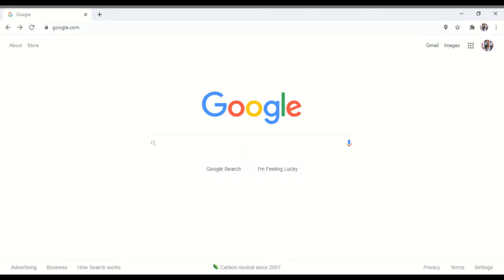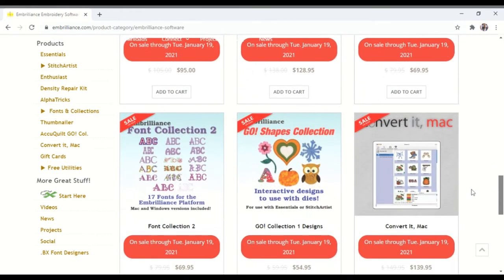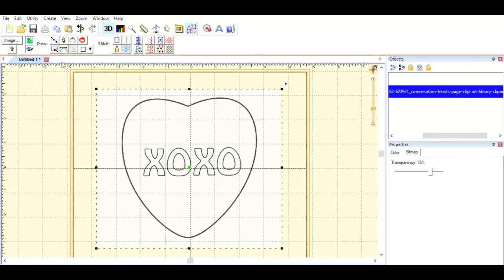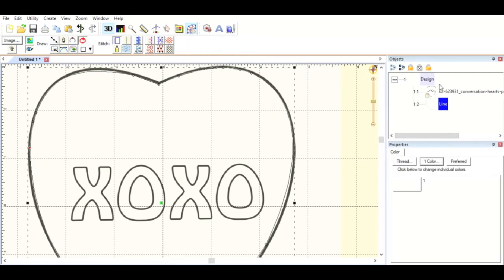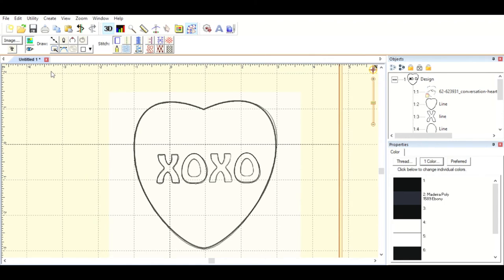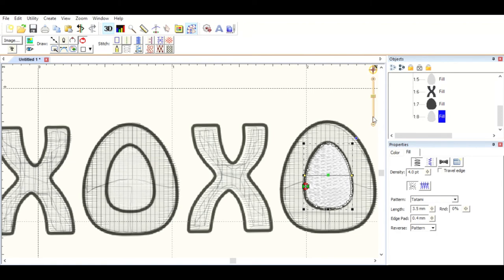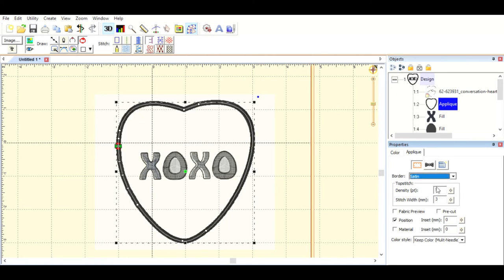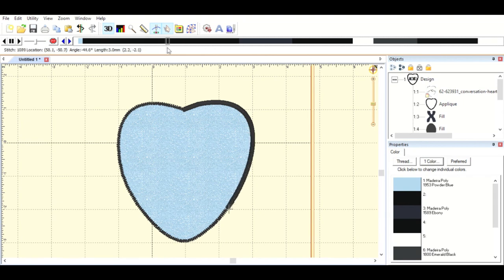How To Digitize in Embrilliance Stitch Artist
I'll teach you the basics of using the program, then show you how to digitize a design. Follow along with me and I'm sure you will be on your way to designing some amazing embroidery designs in no time.